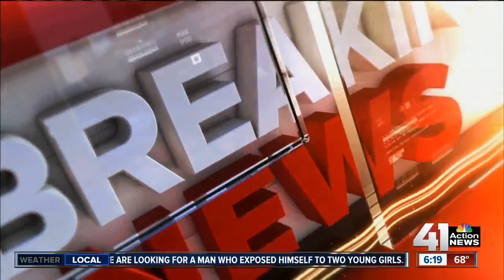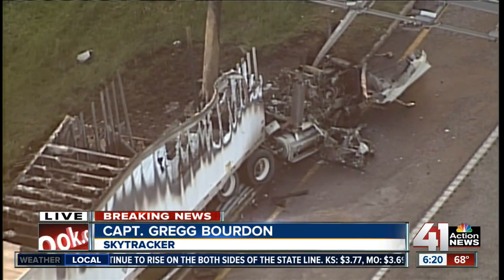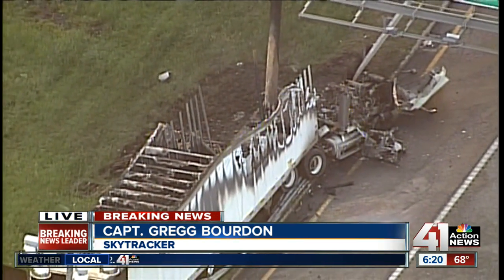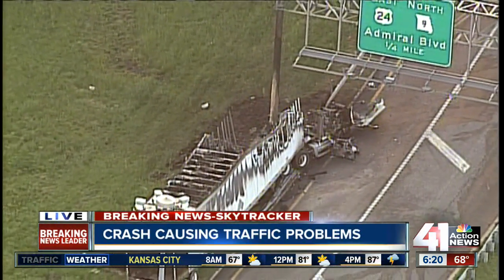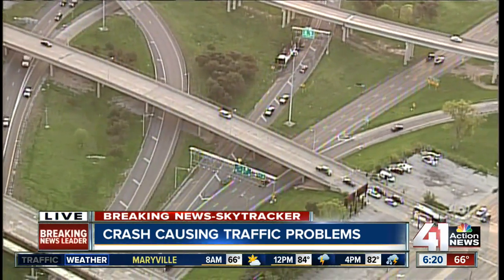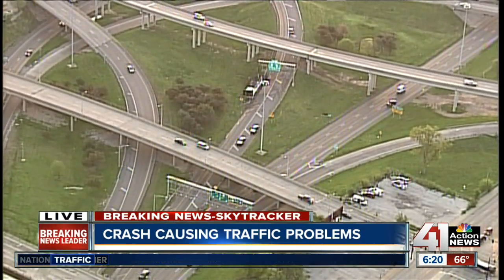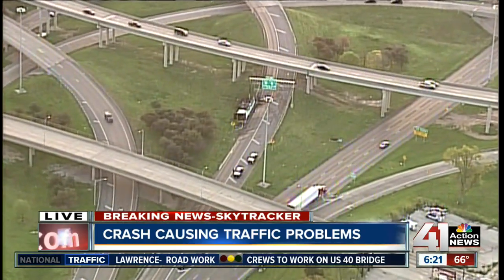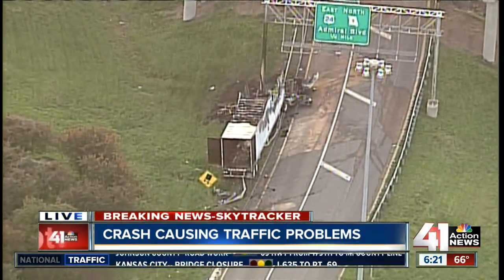Truck fire closes ramp in downtown loop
A tractor trailer crashed early Wednesday in Kansas City, catching fire and stopping traffic in the southwest corner of the downtown loop.